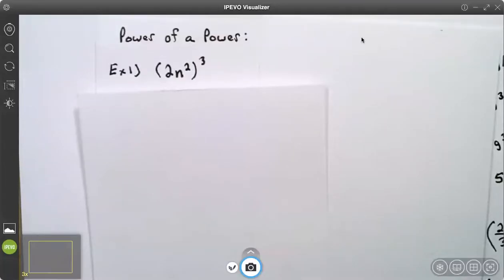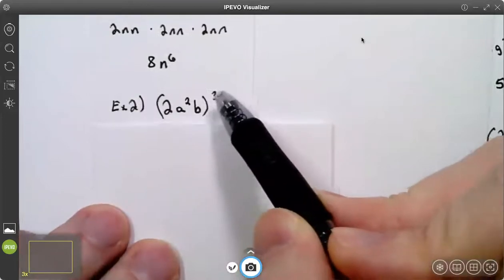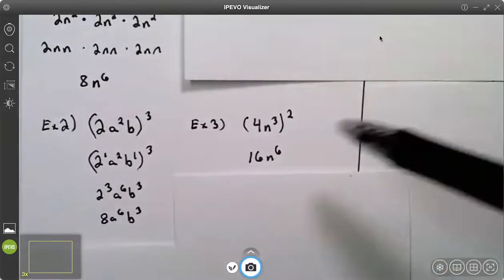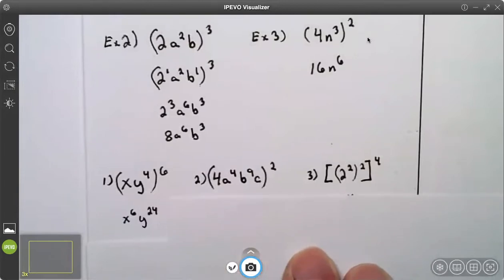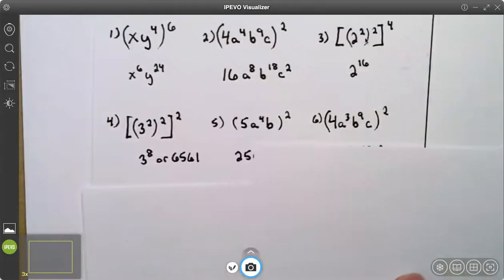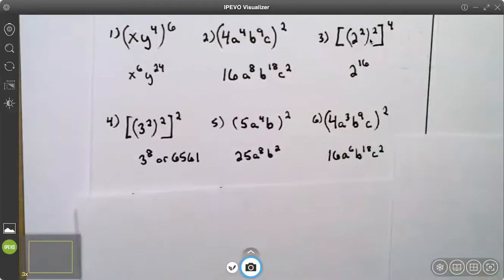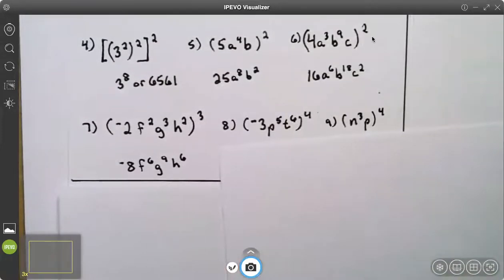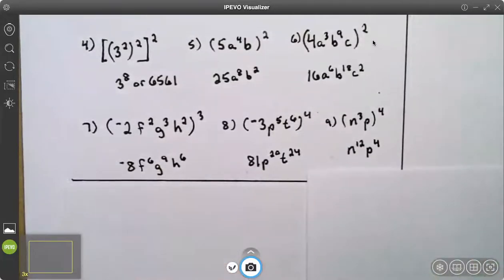Monomials: Power to a Power - Monomials Video 3 - Algebra 1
This video teaches how to apply 'Power to a Power' to Monomials.